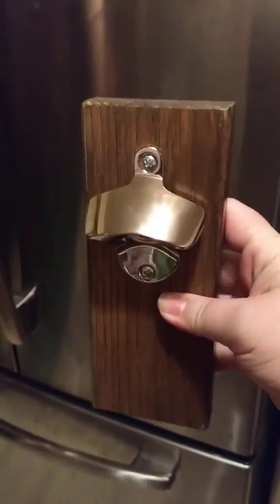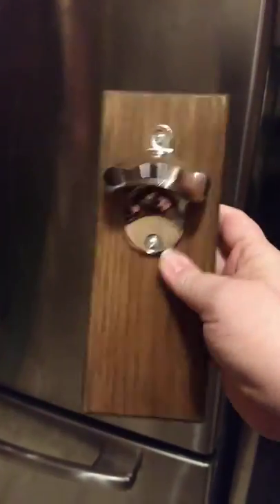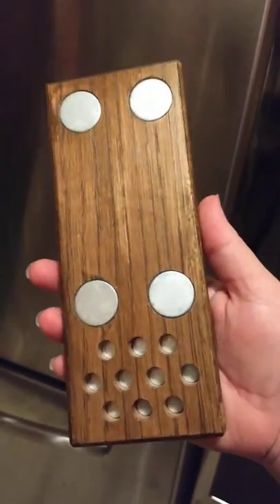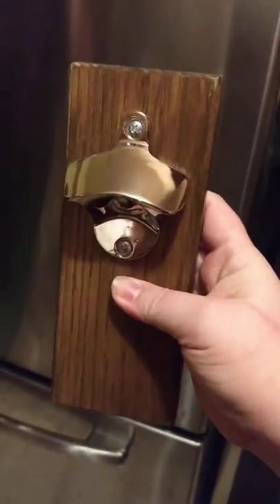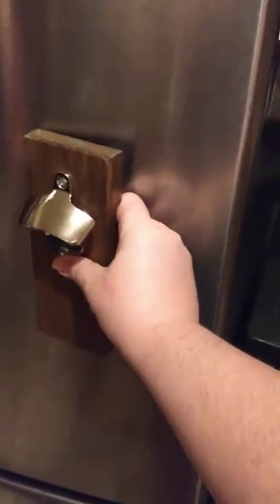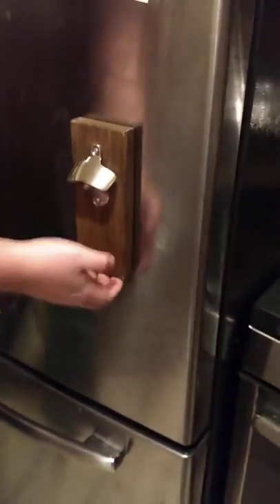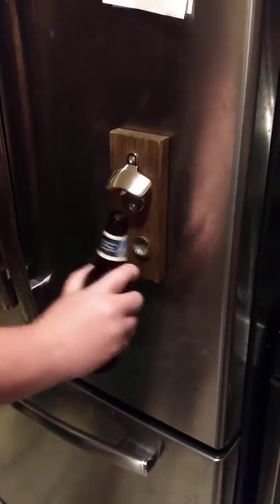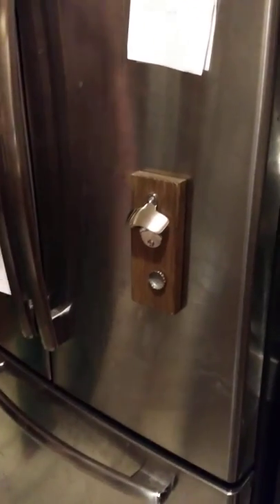Magnetic bottle opener - review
Review of my new bottle opener. Solid wood, magnetic opener, great for putting on your file cabinet so you can have a bottle opener next to your desk. ;)